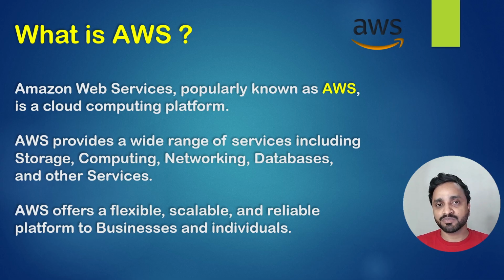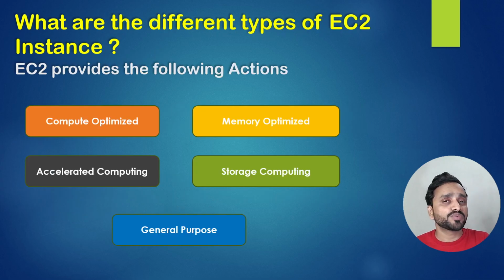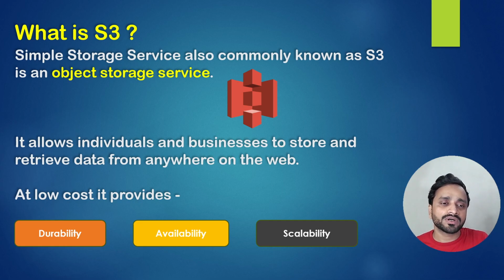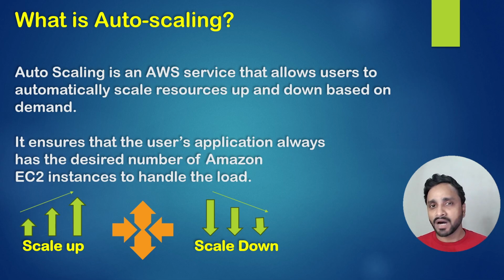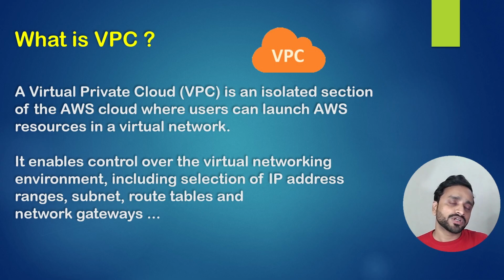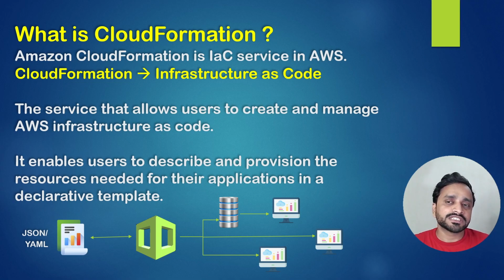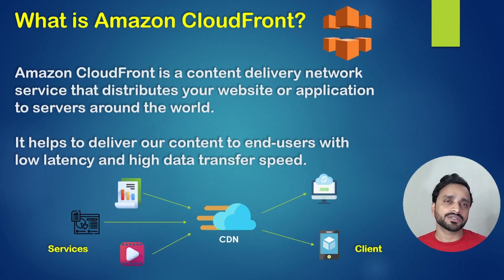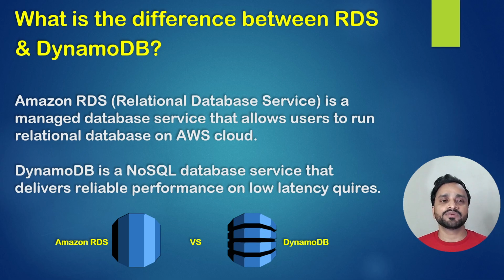AWS Interview Questions and Answers 2024 | AWS for Beginners | TOP 10 AWS Interview Q & A (PART - 1)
AWS Interview Questions and Answers 2024 | TOP 10 AWS Interview Questions & Answers (PART - 1) - English
SHRIDHAR DESAI TECH

AWS cloud Interview Questions | AWS devops interview questions and answers | AWS Scenario based interview questions
In this devops video we cover important aws interview questions with answers to help you prepare for aws cloud and devops interviews. This AWS interview questions video will take you through some of the most popular questions that you face in an AWS interview. Including aws scenario based question for freshers or experienced devops engineers.

Timestamp
00:00 Intro
00:24 What is AWS - Interview Question's video starts here
01:23 Type of EC2 Instance
03:29 What is S3
05:01 Auto-Scaling
07:08 VPC
09:27 CloudFormation
10:38 Lambda Function
11:18 DynamoDB
12:13 Amazon CloudFront
13:18 RDS & DynamoDB

AWS Interview Questions and Answers 2024

Learn Amazon Web Services (AWS) with bite-size tutorials that are easy to understand.

Elastic Cloud Compute, or EC2, is the core service for Compute in Amazon Web Services (AWS).  An EC2 instance is effectively a virtual server that you “rent,” meaning you only pay for what you use.

Devops
AWS interview,
TOP 20 AWS Interview Questions & Answers,
aws interview questions & Answers,
add users to Group,
IAM user,
identity access Management,
access key,
IAM User Groups,
Create First EC2 Instance,
IAM creation in AWS,
what is iaas
what is software as a services
what is infrastructure as a services
what is platform as a services
aws tutorials,
aws course,
aws tutorials,
aws tutorials in English,
aws,
aws
aws certification
aws best tutorials
aws training
best aws,
aws course
why aws
aws regions
aws avalibility zone
aws localzones